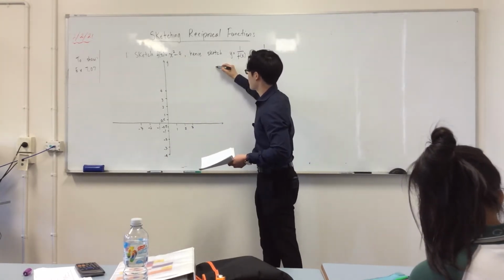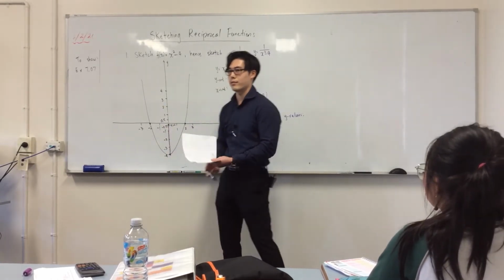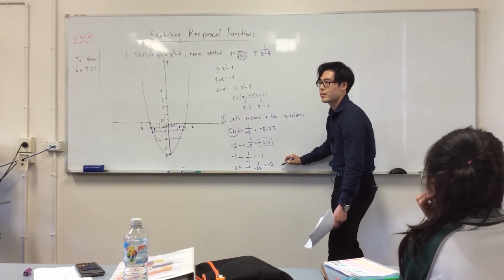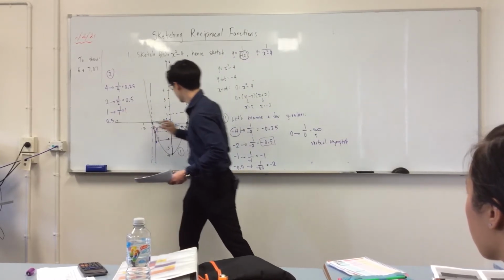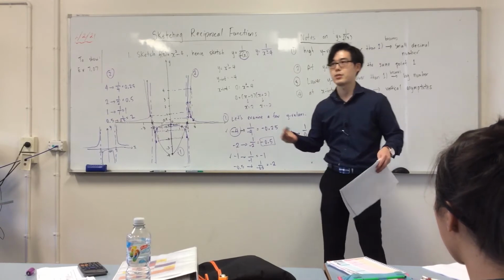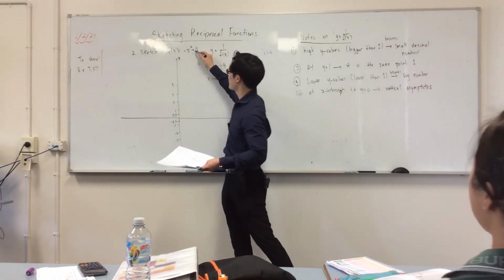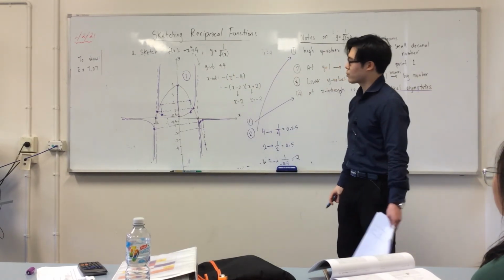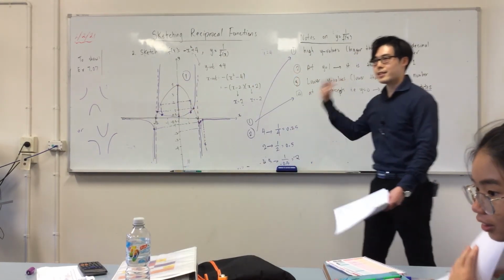Sketching Reciprocal Functions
Year 11 Mathematics Extension 1 content